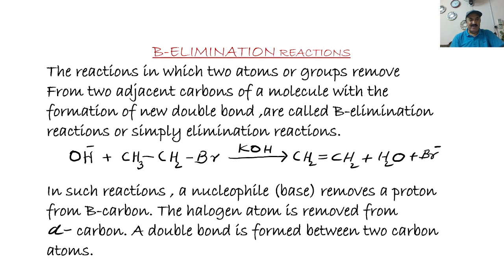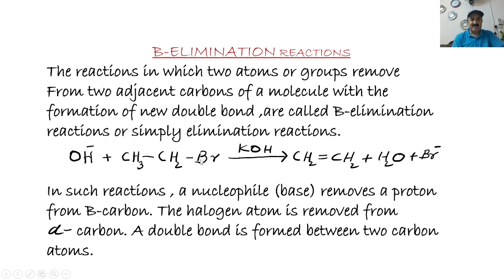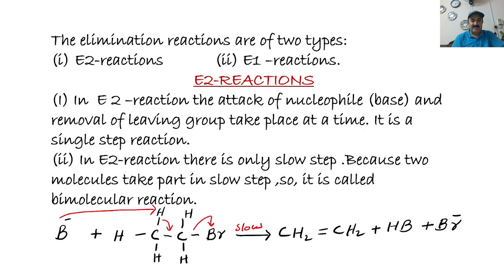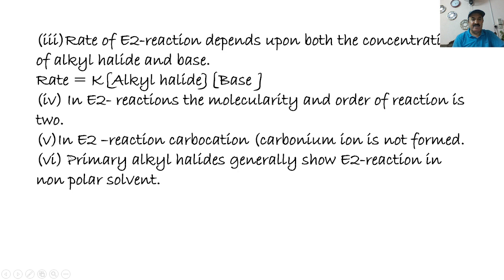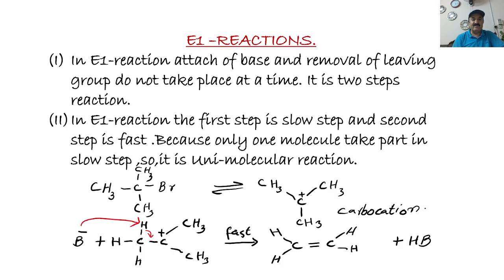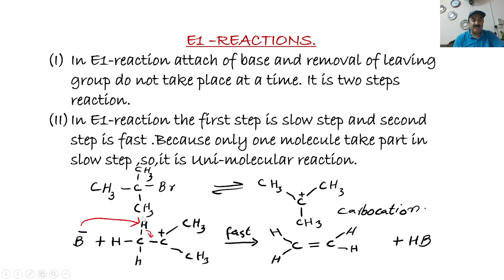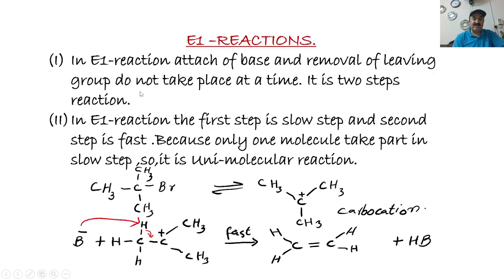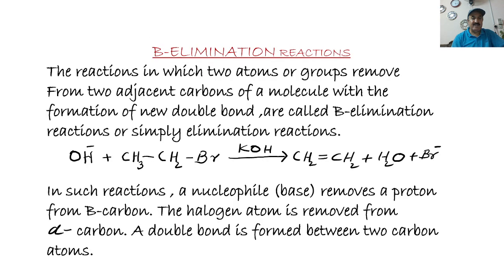B Elimination reaction of alkyl halides(Grade-12)